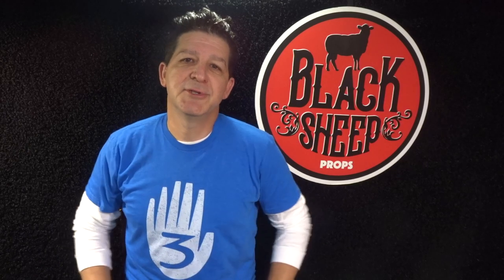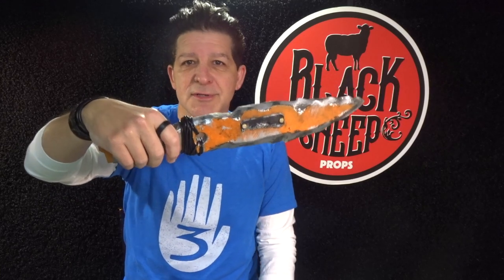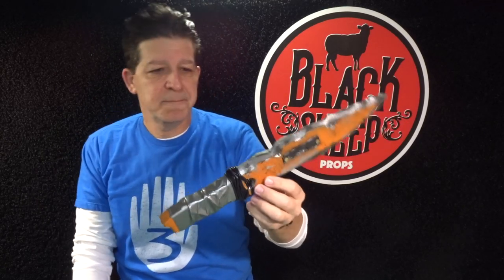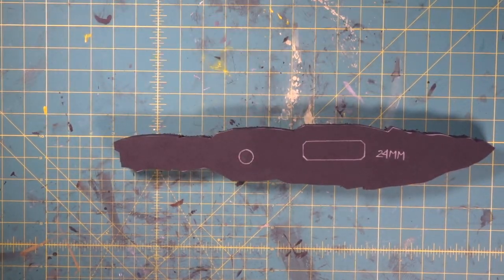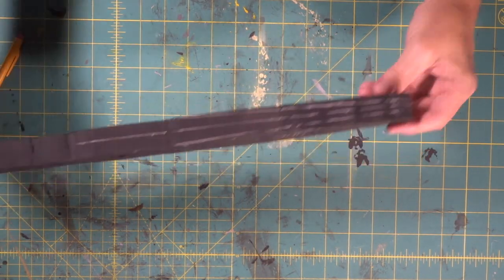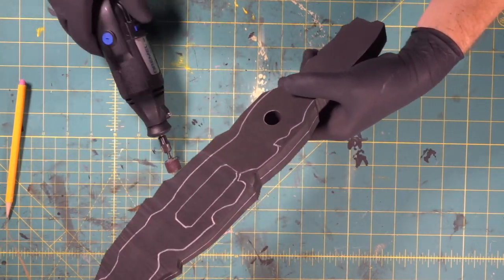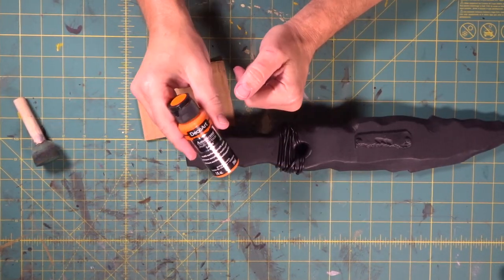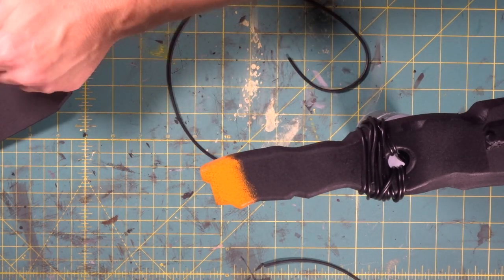Making An EVA Foam Tomb Raider Knife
We will go step by step through how to make an EVA foam prop - the Makeshift Knife from Shadow of the Tomb Raider! Making an EVA foam cosplay prop is easy and we’ll show you how to do it. You can make your very own cosplay prop by watching this video! Making foam props is easy to learn and we’ll help you do it. Making an EVA foam Makeshift Knife will be covered in very simple step by step instructions. So come hang out with us and learn how to make your very own Tomb Raider Makeshift Knife!

Here‘s the link to our templates in case you want to build your own :
And here’s the link to our channel’s home page in case you’ve missed any of our other super cool builds